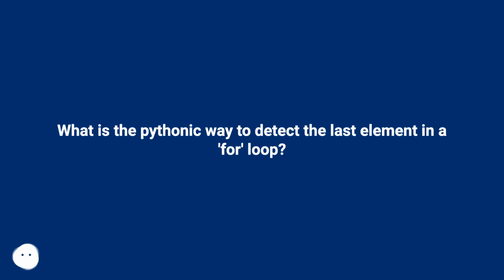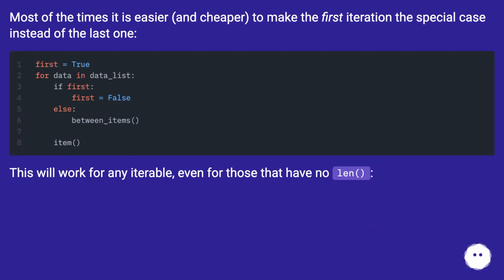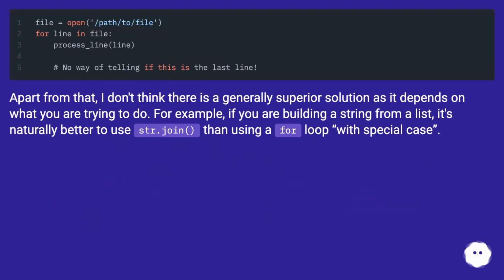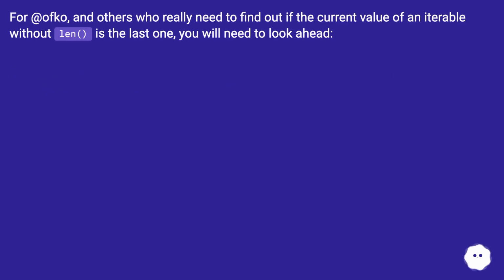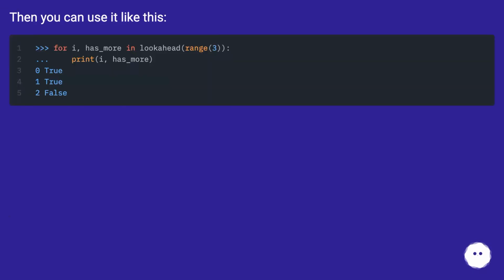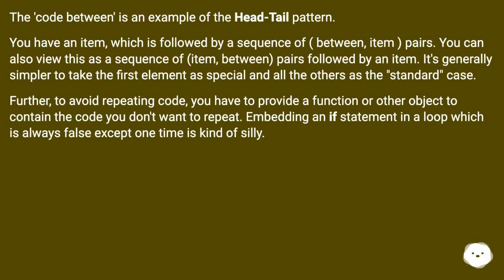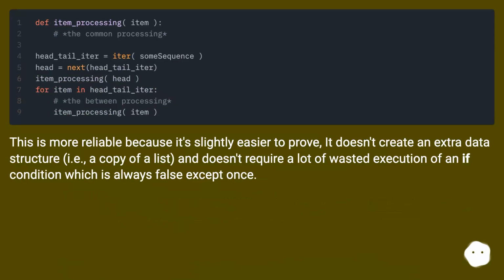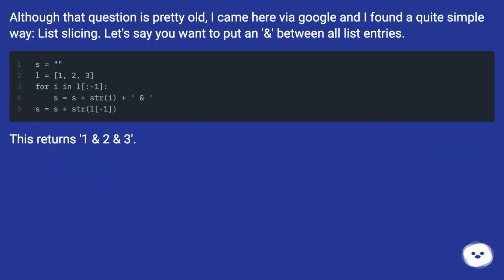What is the pythonic way to detect the last element in a 'for' loop?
Chapters
00:00 What Is The Pythonic Way To Detect The Last Element In A 'For' Loop?
00:37 Accepted Answer Score 237
01:54 Answer 2 Score 25
02:18 Answer 3 Score 28
03:06 Answer 4 Score 48
03:24 Thank you